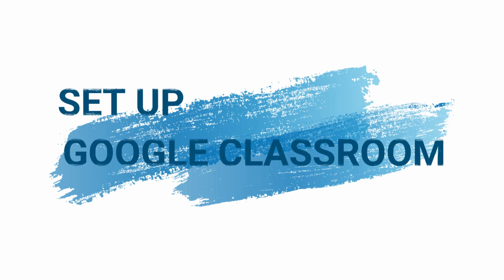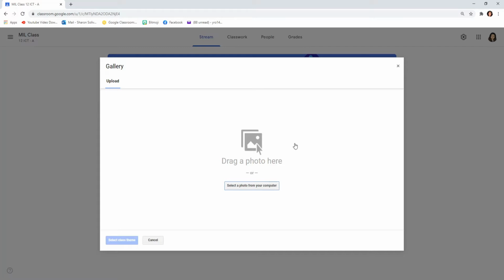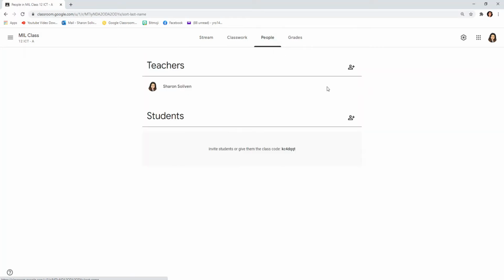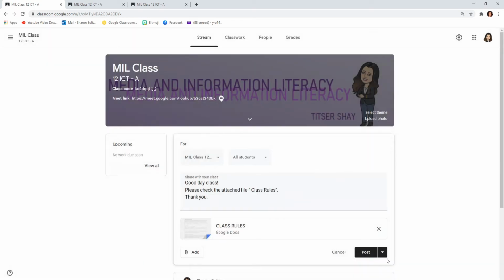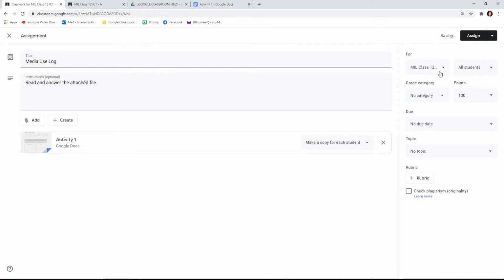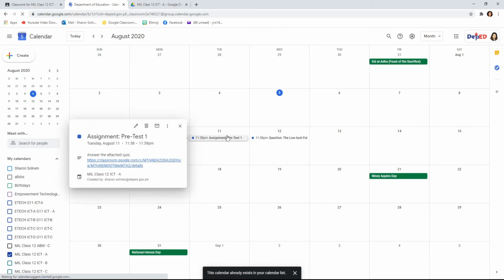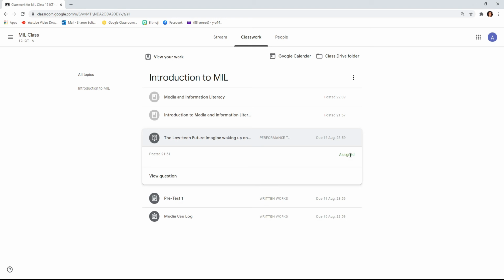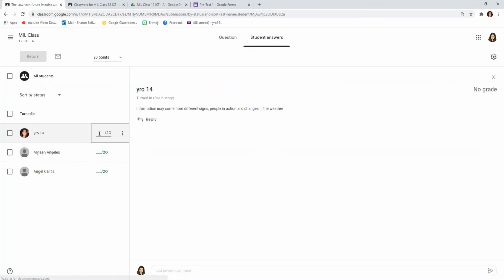Google Classroom Tutorial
Simple steps to create, join, and use Google Classroom.